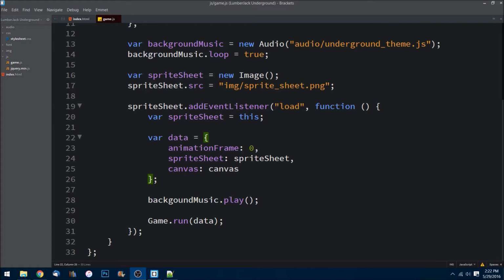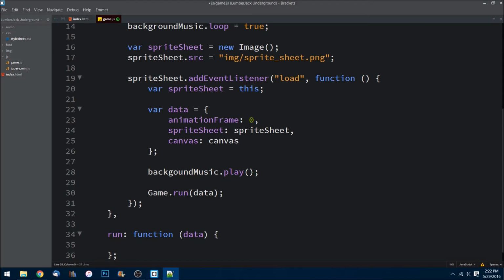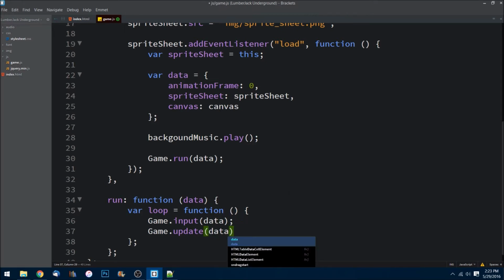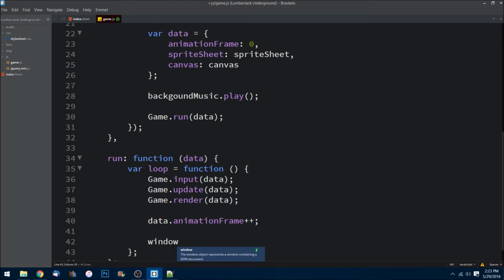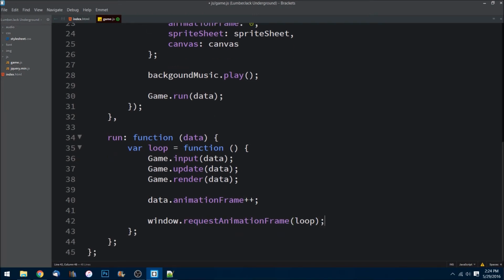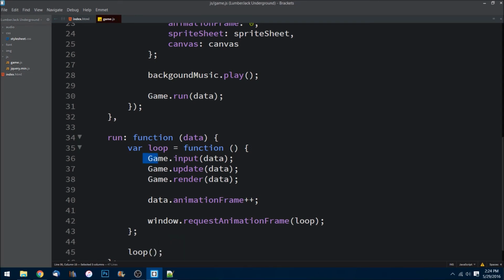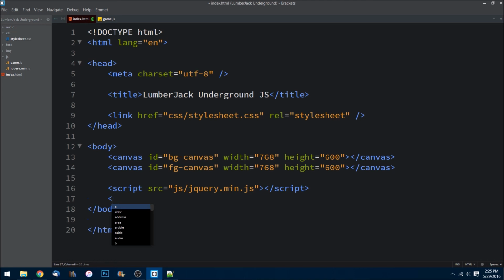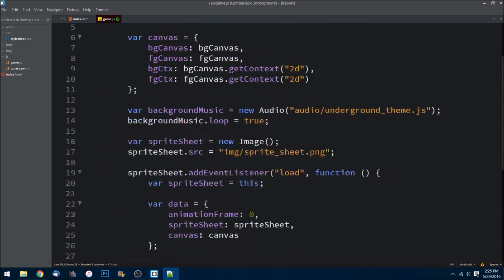Part 3: HTML5 Game Programming Tutorial (Javascript) - Similar to Super Mario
In this series we create a simple HTML5 game using javascript and canvas. The tutorial should be easy to follow step by step for beginners and more intermediate programmers who want to learn how to make games using the web technologies.

Every game needs a game loop in order to determine animation, movement and physics of characters. We set up a game loop using the requestAnimationFrame method.

** If you want to follow along you can download the source files by going to the MORE GAME COURSES link and enroll for free in: Jack the Lumberjacks course.